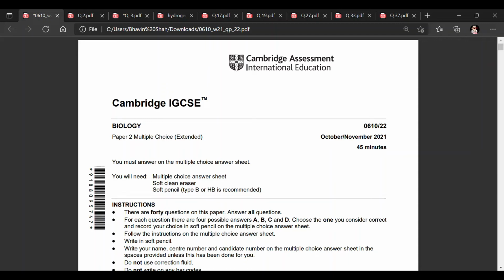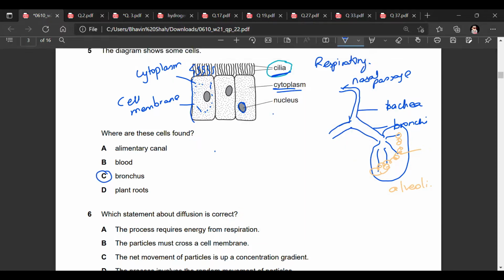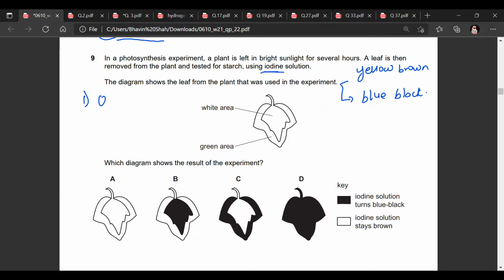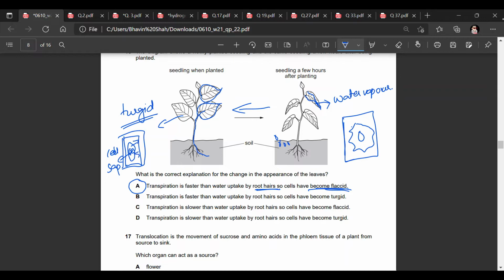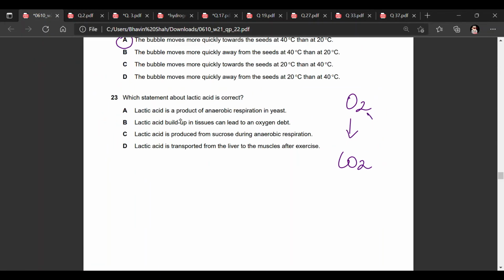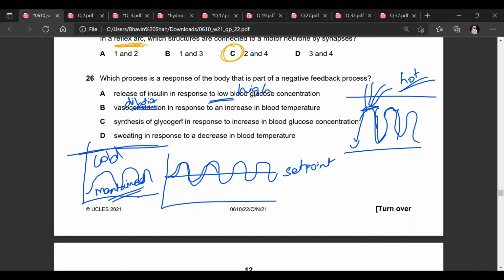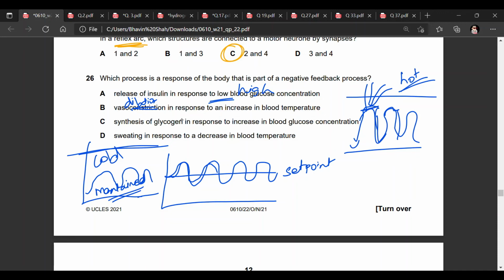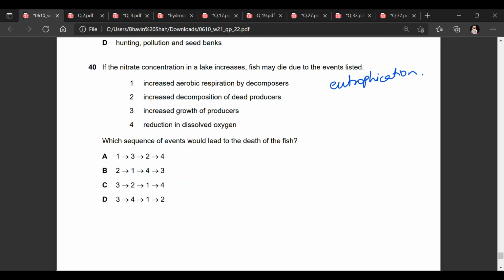Biology IGCSE Paper 22 2021 October November Complete solution and Explanation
Prof. Riddhima, an IGCSE biology professor for over 2 decades presents her channel 0610 explained. This video provides the complete in depth solution of the 2021 october november mcq paper.